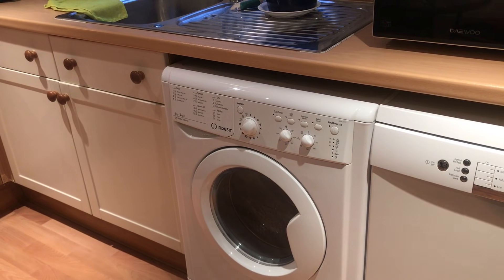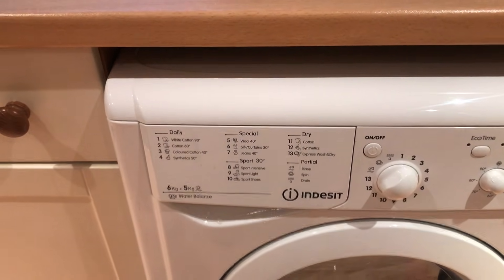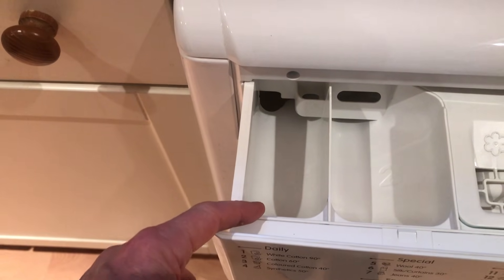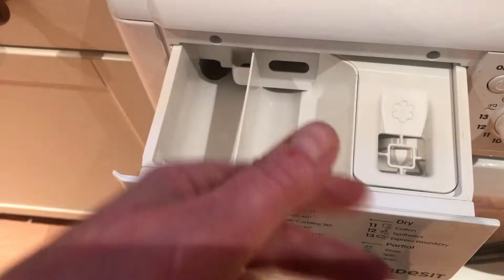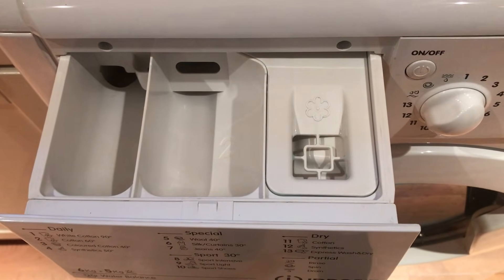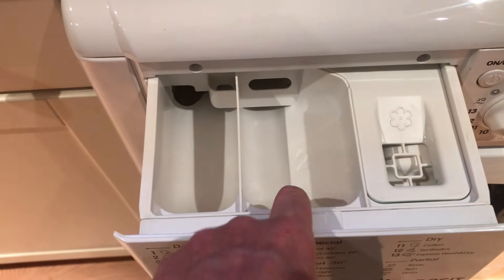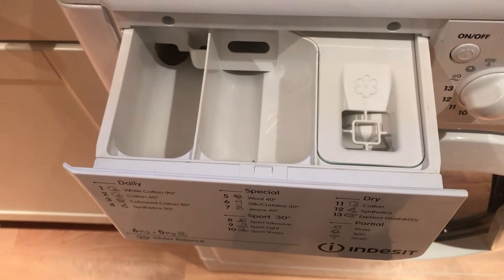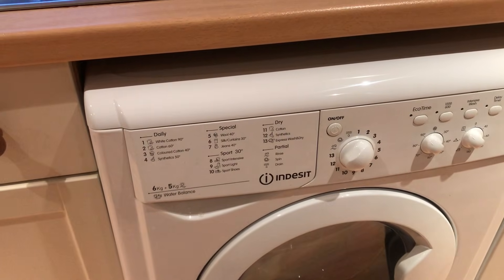Indesit Washing Machine Drawer - Which Detergent Goes in What Compartment?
Ok, you open up the drawer of your washing machine and you find three compartments. But you are only holding holding one cup of detergent. So what exactly goes where? The instructions that come with the machine are quite frankly, rubbish, and aficionados on the internet are coming to blows about this pressing issue.

So I thought I would divulge a snippet of my engineering expertise and clear this up for you. Remember, the compartments are as follows:

1. Prewash (don't use liquid - only powder. I rarely use this compartment).
2. Main wash (you'll use this compartment for every wash and it takes both liquid and powder).
3. Fabric conditioner (but don't fill above the little grid or it'll clog up your machine).

I hope this clears up the debate!